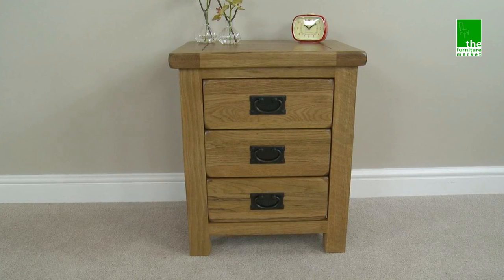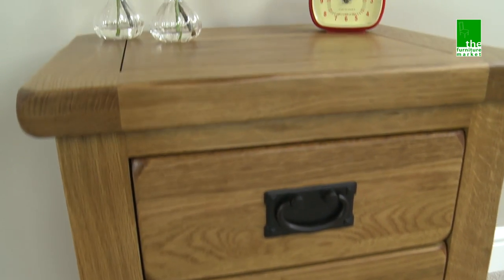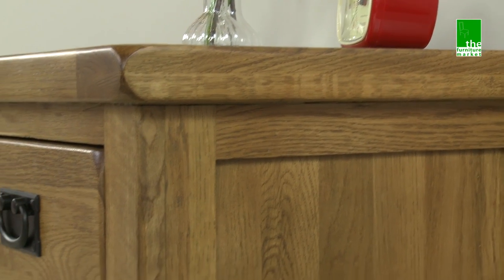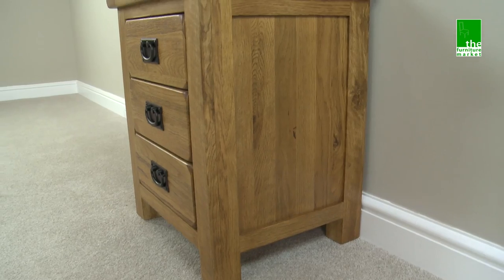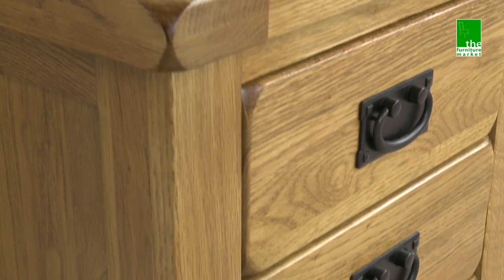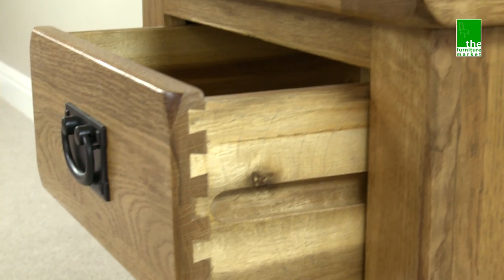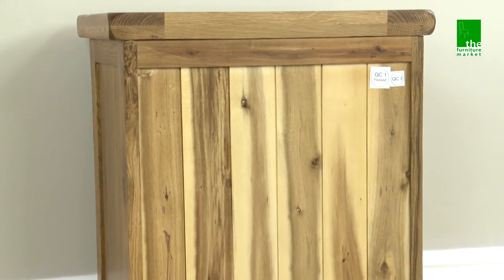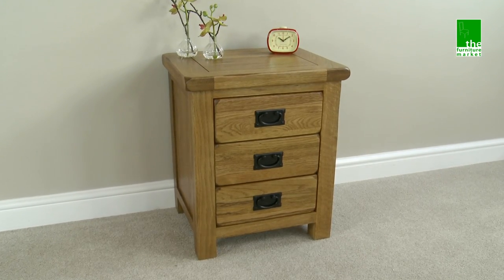Rustic Oak Bedside Table RS01